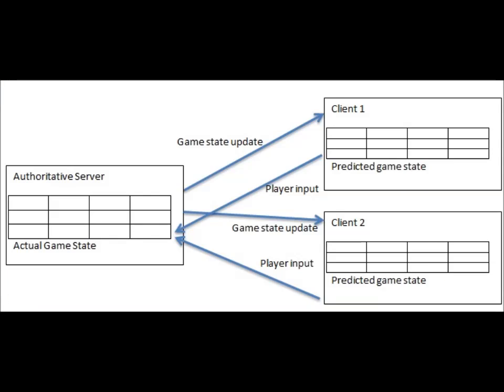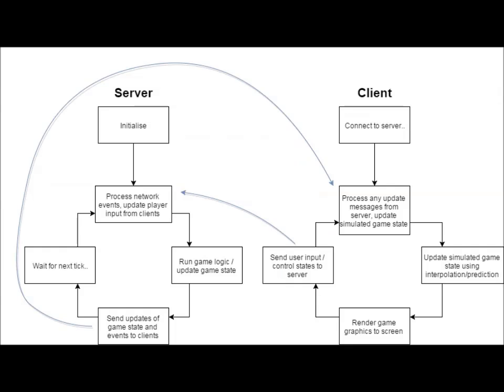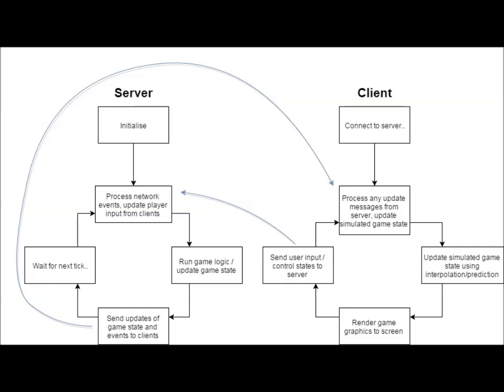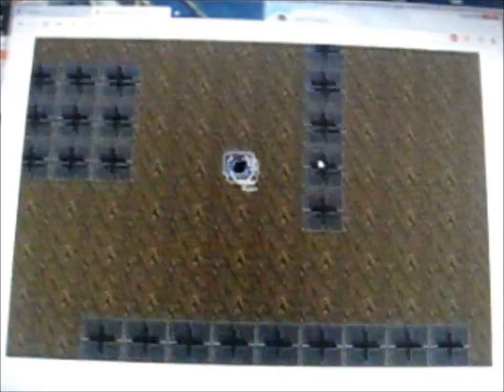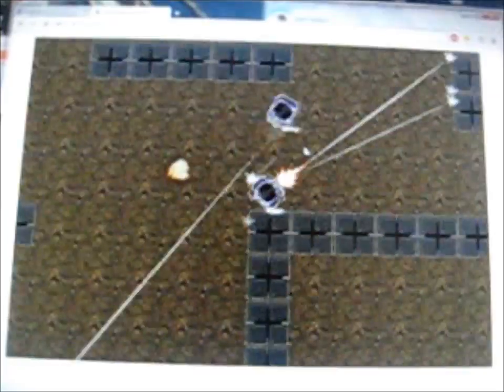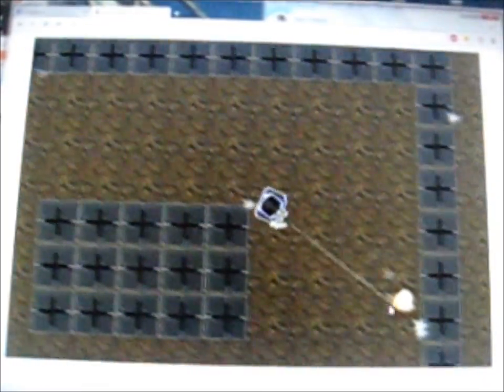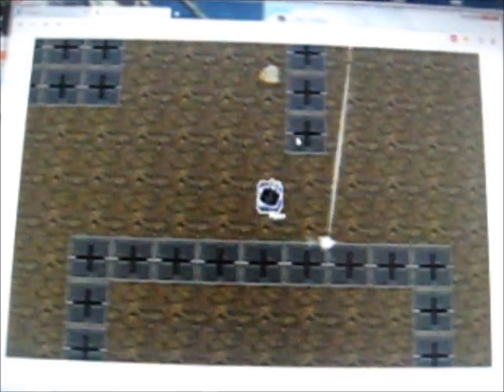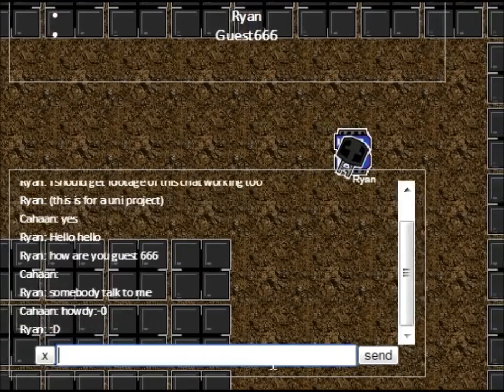HTML5 Websocket Realtime Multiplayer Game Project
This is a project I worked on in final year while studying at The University of Surrey. If you know me and wonder why my accent is all weird in this video, I was trying to enunciate because the video was marked as part of the project!